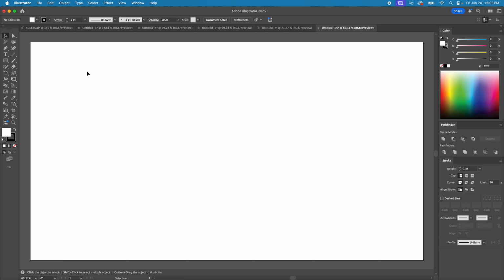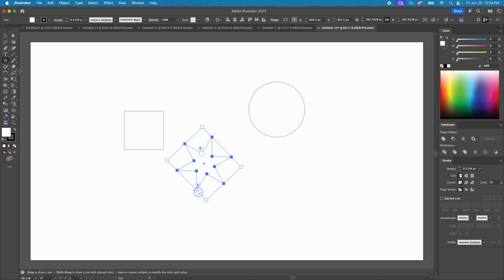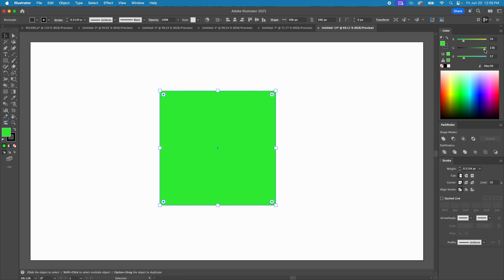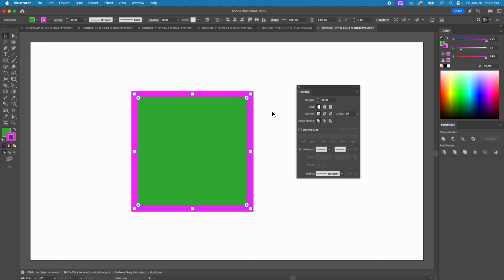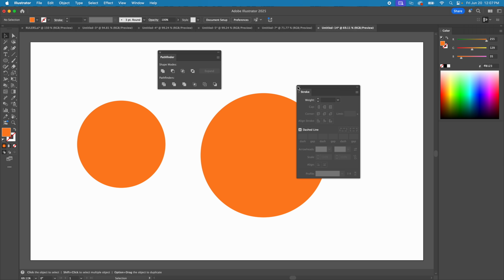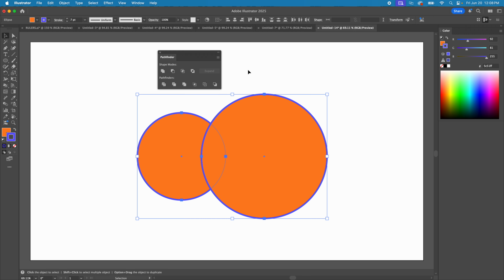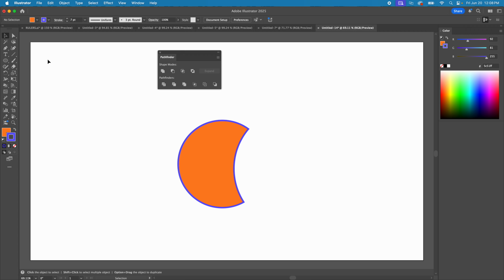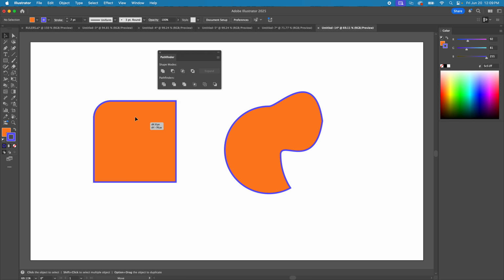How to Use Shapes, Stroke, and Pathfinder in Illustrator (Beginner Tutorial)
In this second video of the Learn Illustrator in 30 Minutes series, you’ll learn how to master shapes — the building blocks of vector design.

We’ll cover:

Drawing rectangles, circles, and stars

Using the shape tools with precision

Changing fill and stroke colors

Stroke weight, alignment, and corner styles

Combining shapes using Pathfinder (Unite, Minus Front)

Using selection vs direct selection tools

Rounding all or individual corners of a shape

🧠 This is where your design skills start coming to life — color, shape, and control.